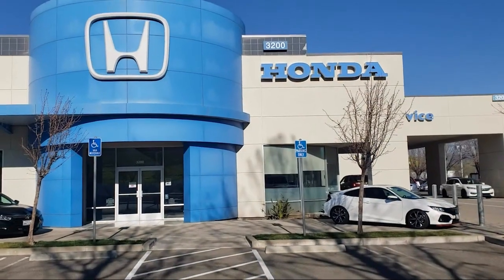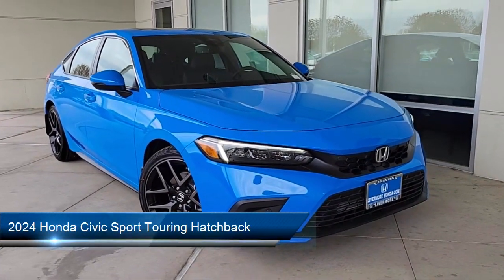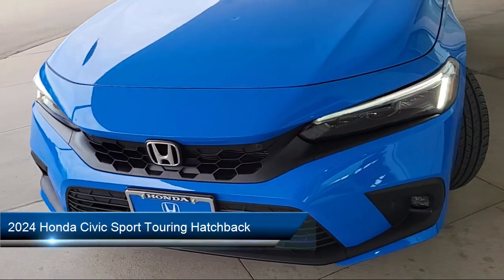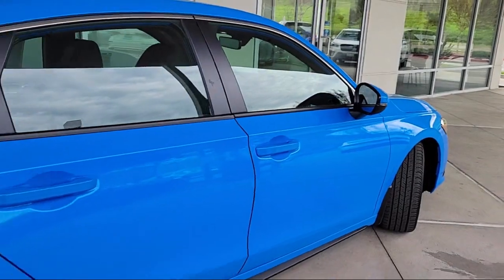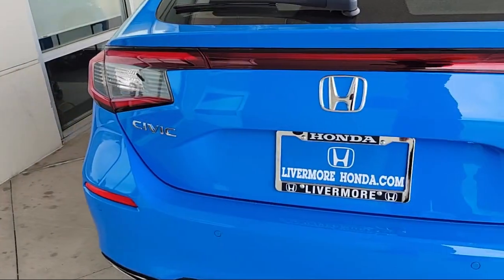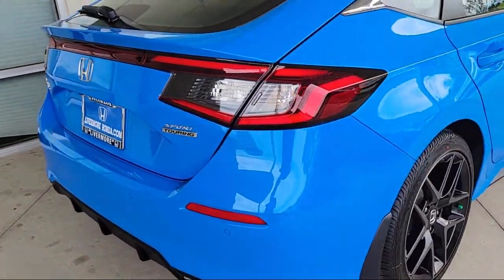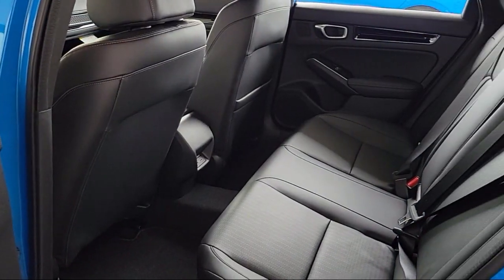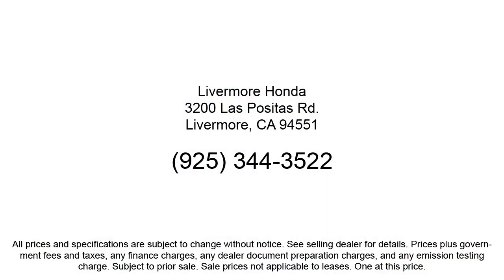2024 Honda Civic Sport Touring Hatchback Livermore Pleasanton Dublin Tracy Fremont San Ramon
2024 Honda Civic Sport Touring Hatchback Stock Number: H16168 Vin:19XFL1G87RE016168.
Livermore Honda New is proudly serving our friends and neighbors in Livermore, Pleasanton, Dublin, Tracy, Fremont, and San Ramon. or give us a call at {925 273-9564} for more information about this or any of our other vehicles. Livermore Honda New
3200 Las Positas Road